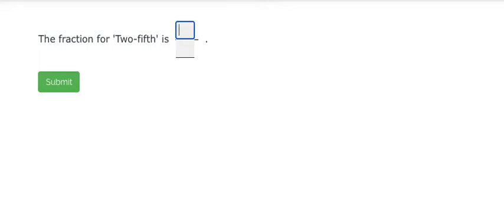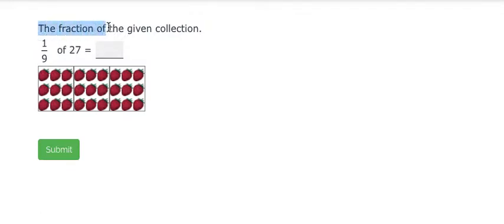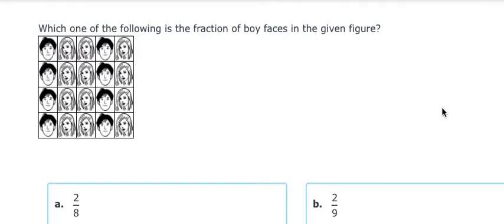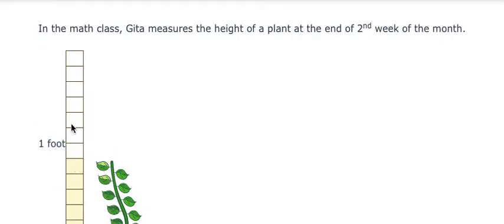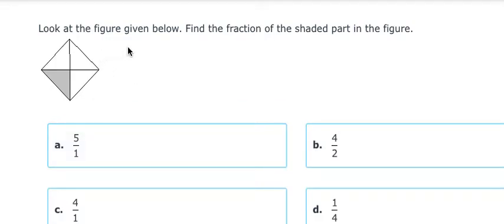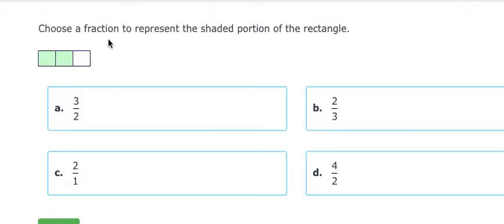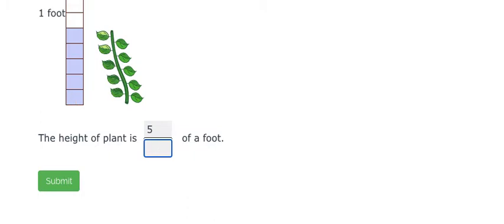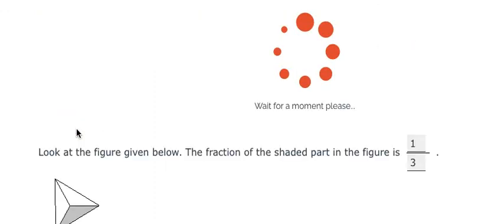Questions on Fraction | Grade 2 and Grade 3 Maths Fraction questions | IMO Olympiad Grade 2 /3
Questions and maths quiz on fractions for grade 2 and grade 3 . Practice questions for IMO